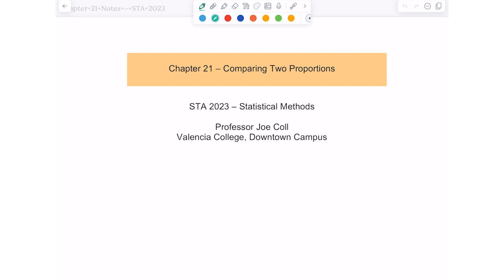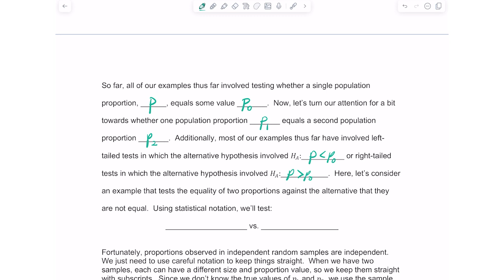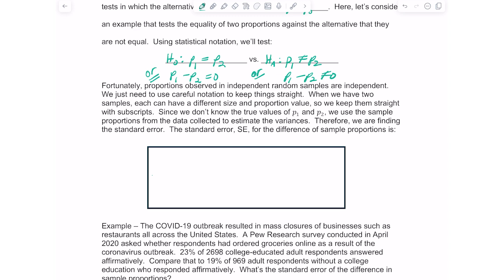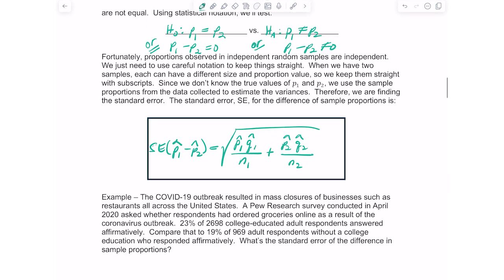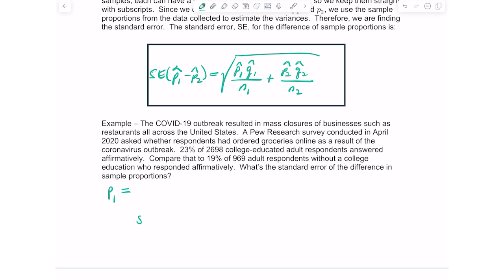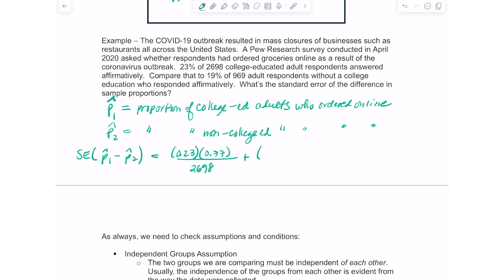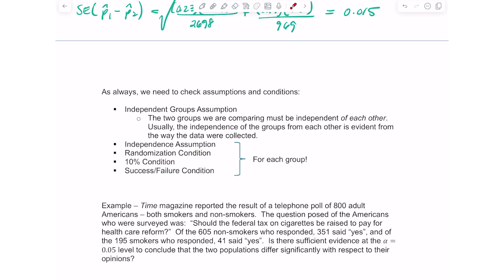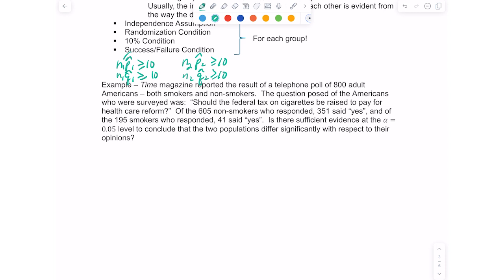Chapter 21 Comparing Two Proportions One of Three